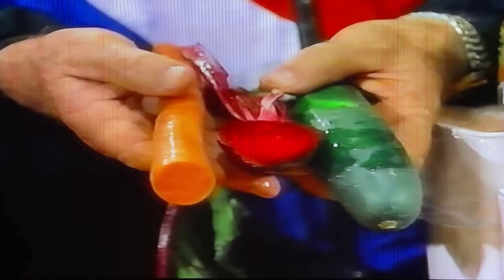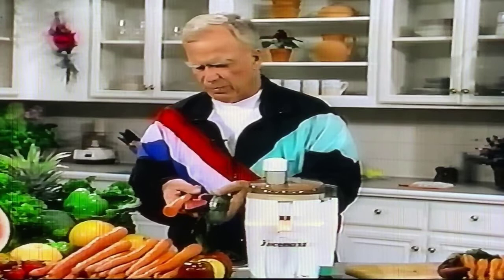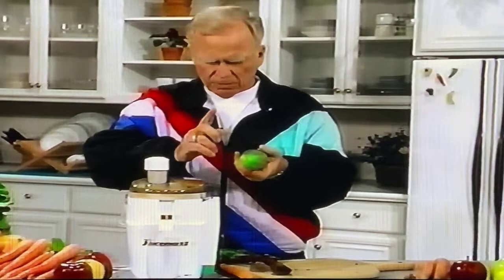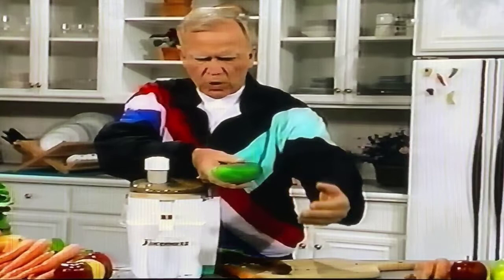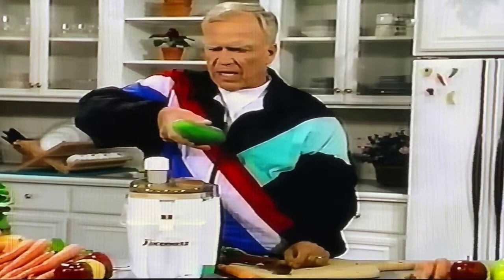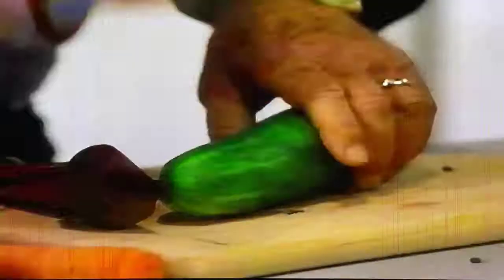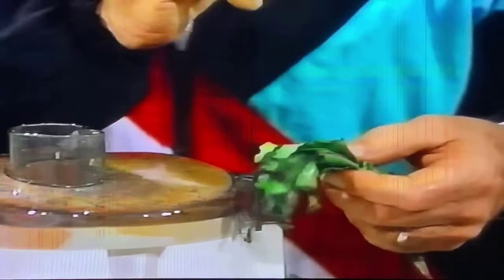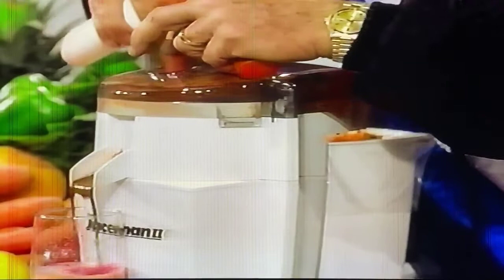How To Juice Cucumber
New so called Juicing "experts" are popping up everywhere and are teaching the benefits of Cucumber Juice. Why trust inferior sources that cannot give you all the information... Trust someone with 70 years of Juicing experience, Jay "The Juiceman" Kordich as only he can give you the real facts behind this powerful juice! When combined correctly with other vegetables, the Cucumber will deliver exactly what your liver needs, and give your whole Endocrine System the break it deserves.